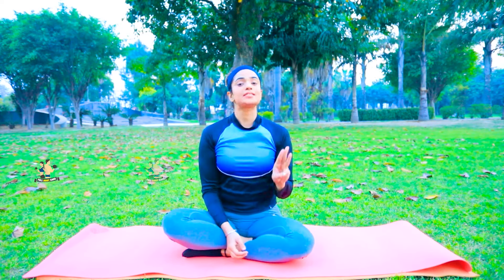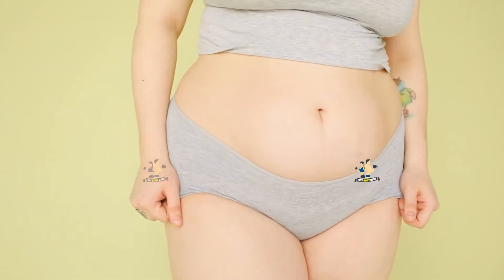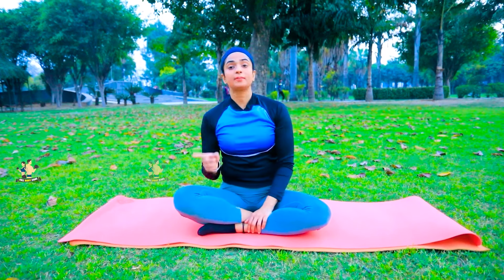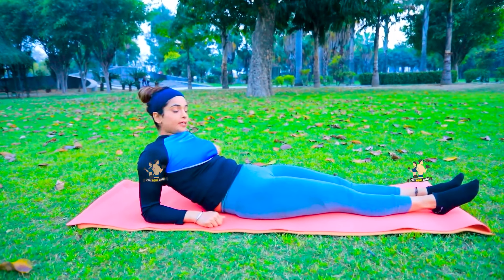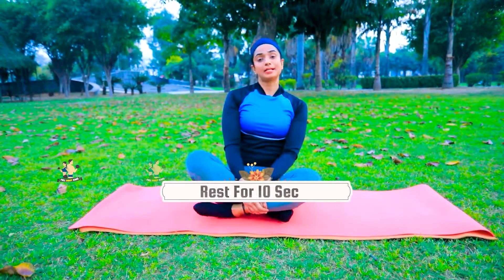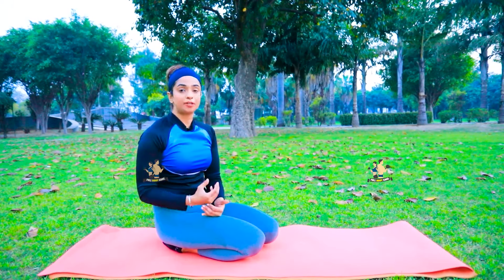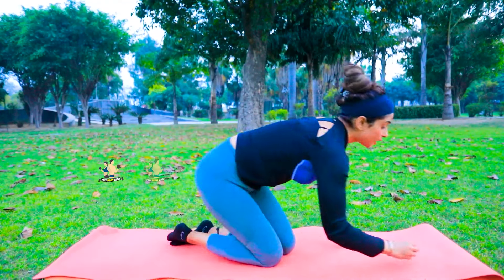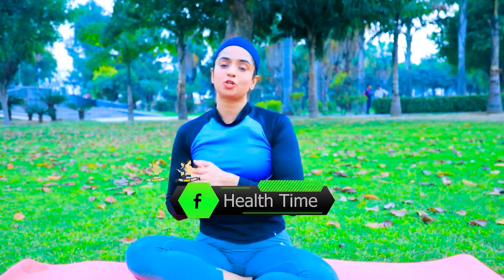पेट तो घटेगा ही घटेगा | बस इतना ही तो करना है | पेट की चर्बी को आसानी से कम करें !!